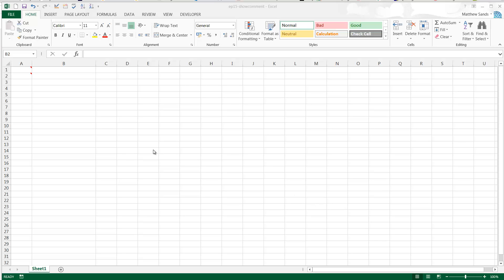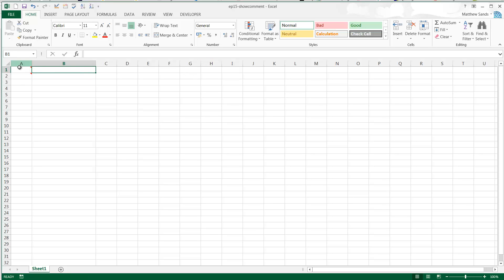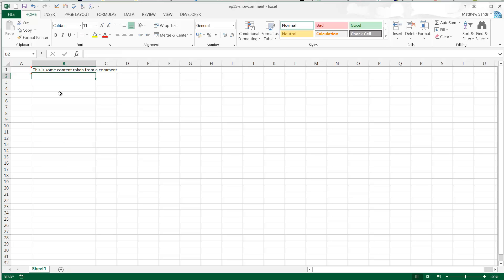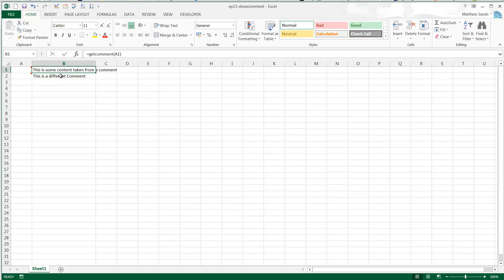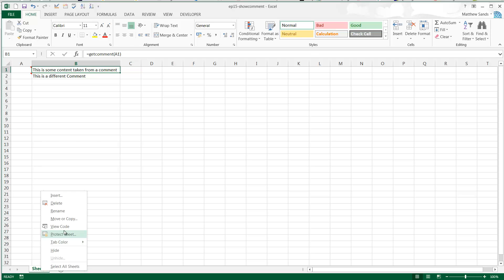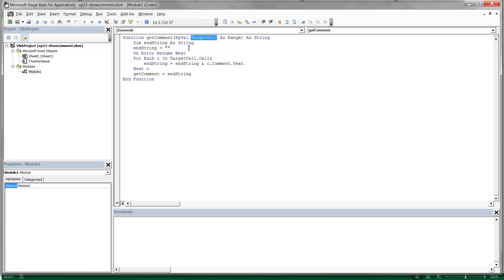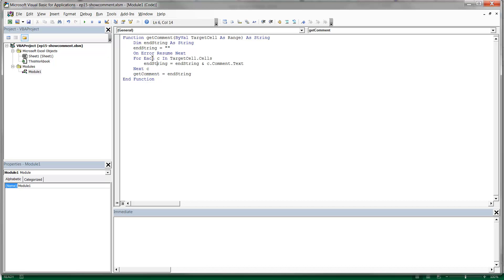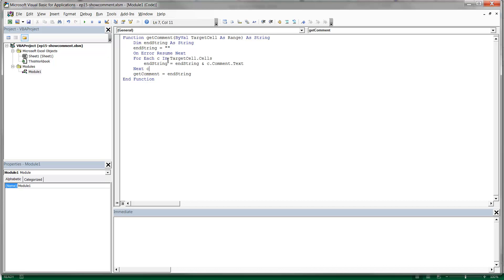Weekly Excel Hacks - Episode 15 - Get Comments Formula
How to use a custom function to retrieve the contents of comments from a cell using a formula.